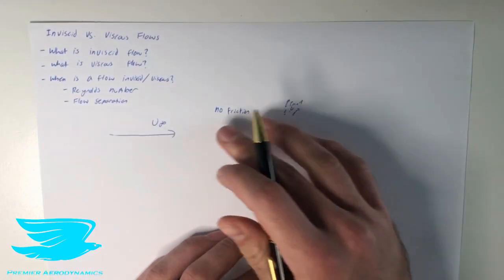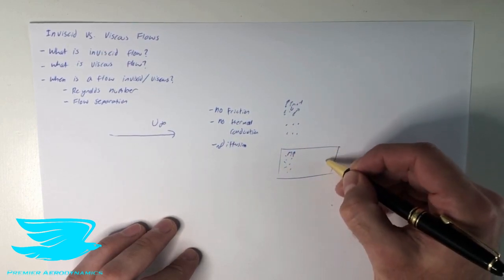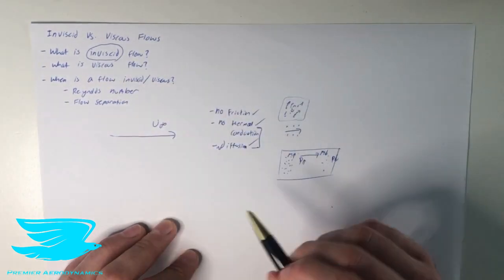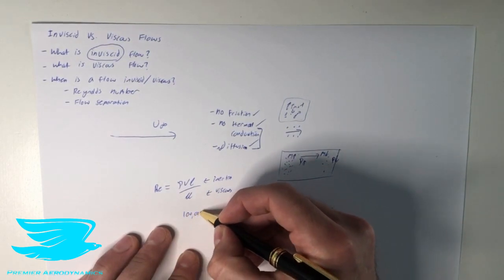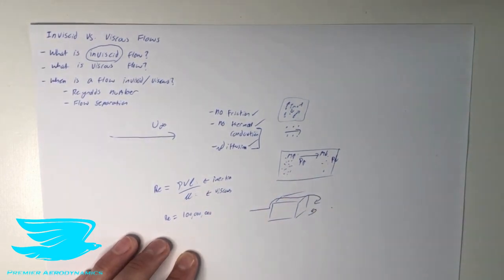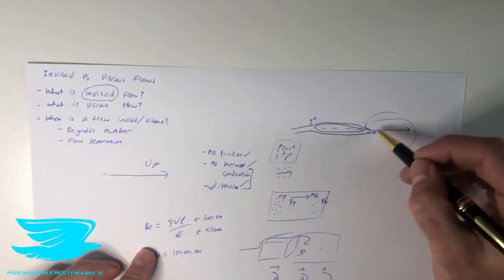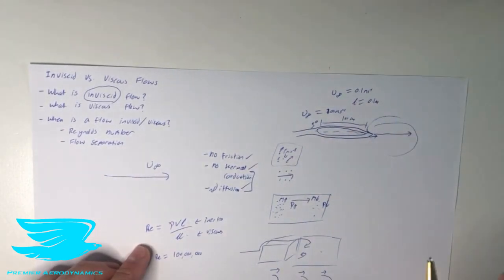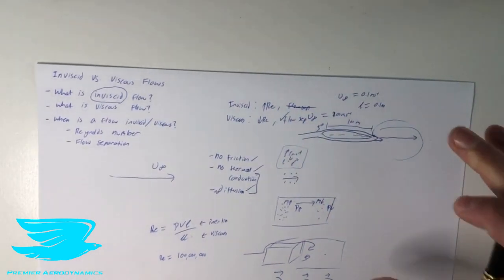[Aero Fundamentals #3] Inviscid and Viscous flows explained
What is an inviscid flow? What is a viscous flow? How are they different? When is a flow inviscid and when is a flow viscous? This aerodynamics fundamentals video covers these questions!

Want to get better at CFD? Take our CFD course